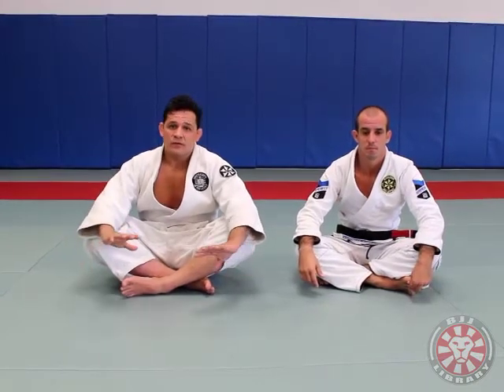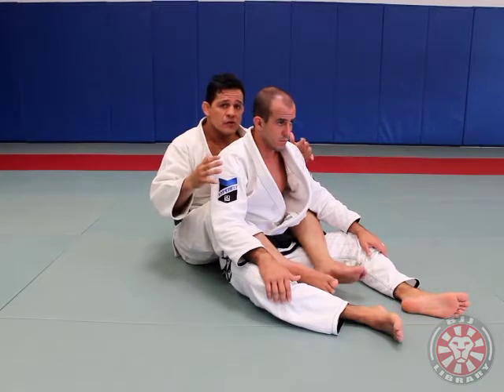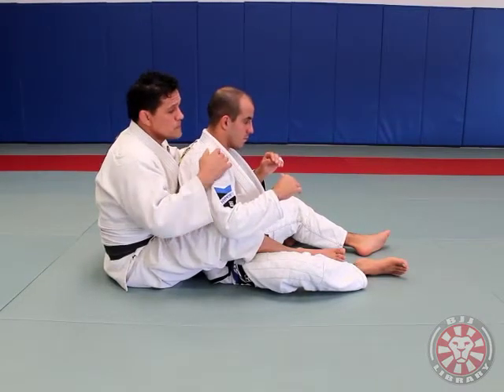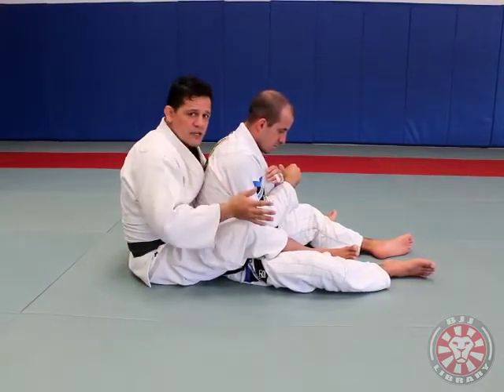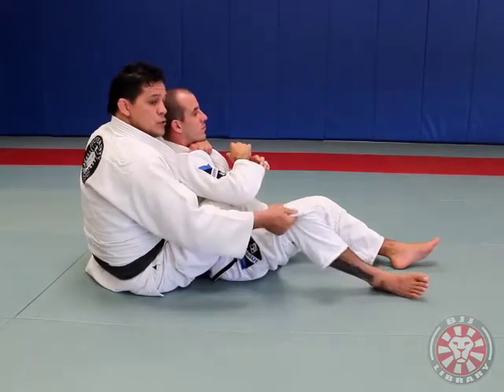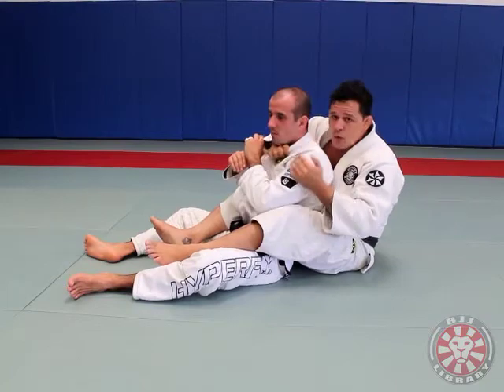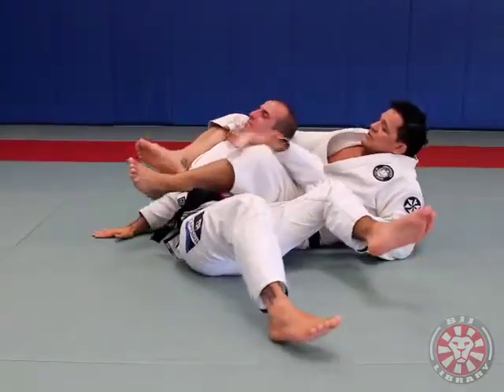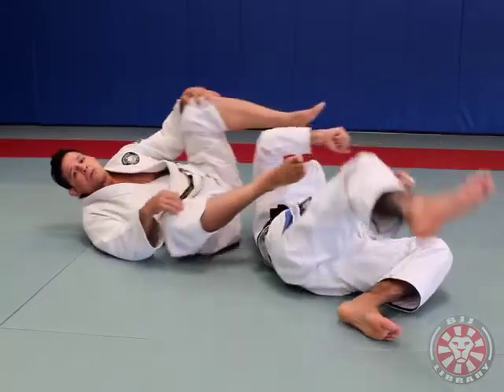Bow and Arrow Choke from the Back